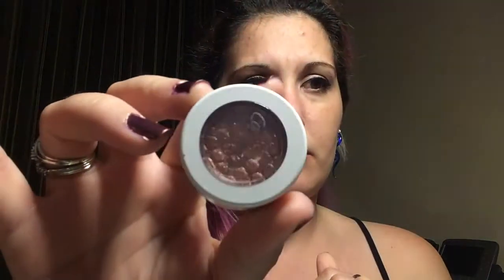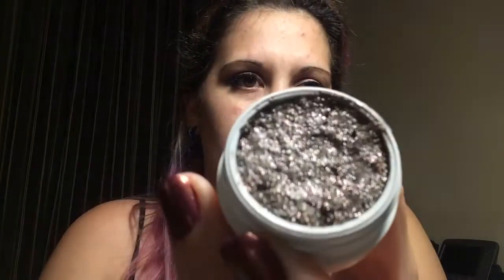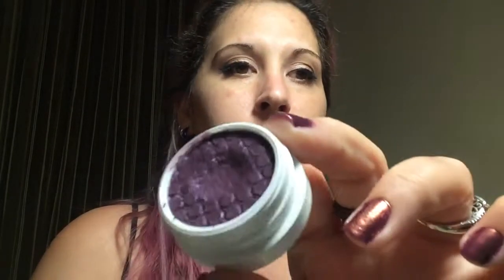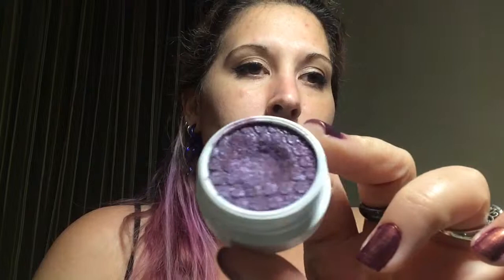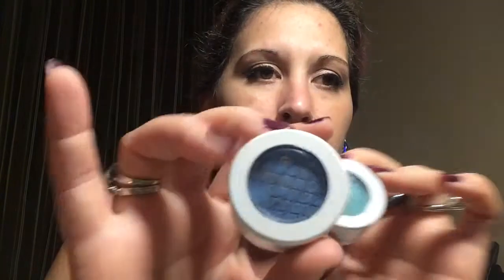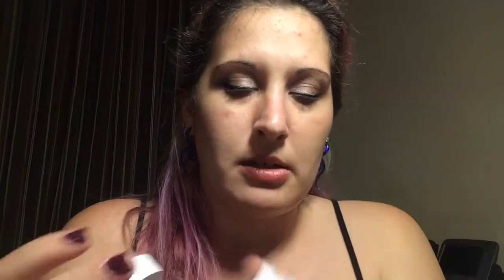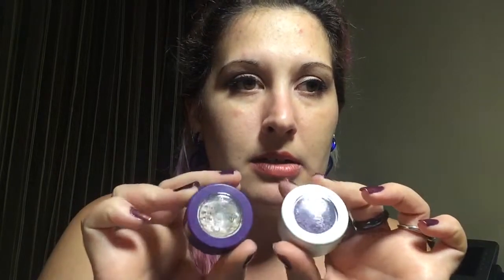19 in 19 update 2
Filmed this at the hotel while I was away on business. I’m still chugging away at my SSS by colourpop.